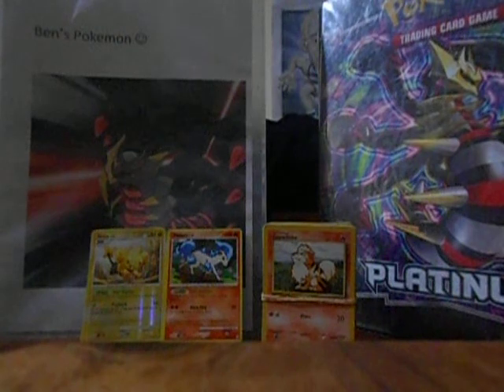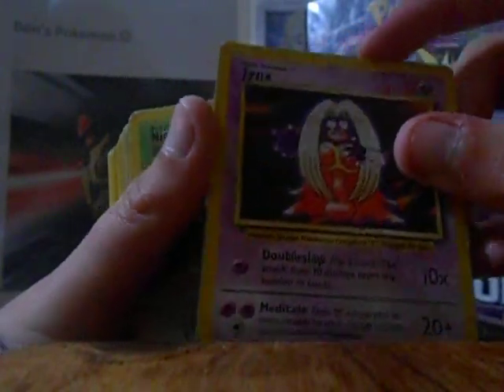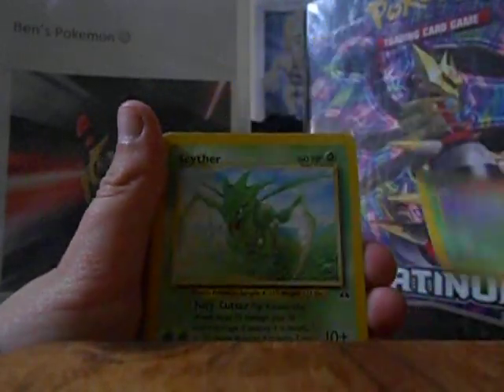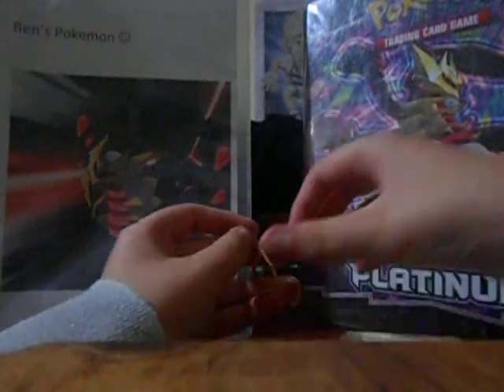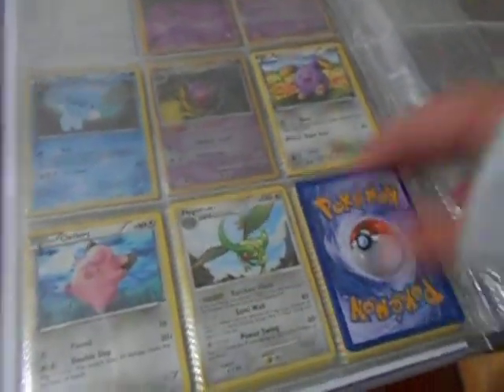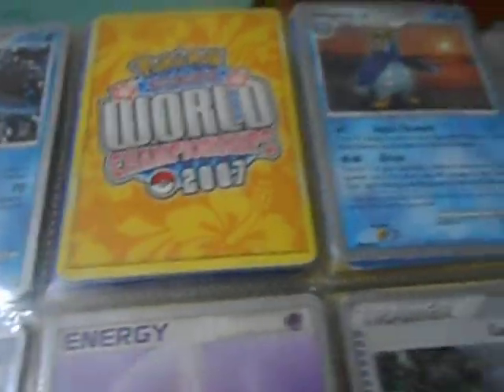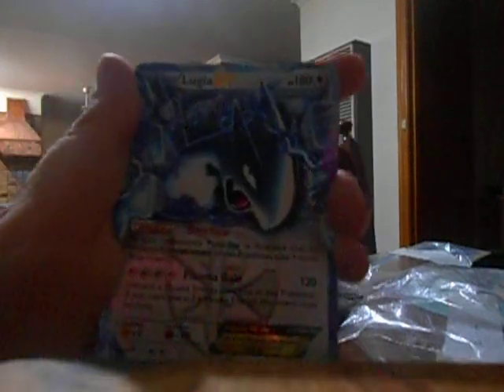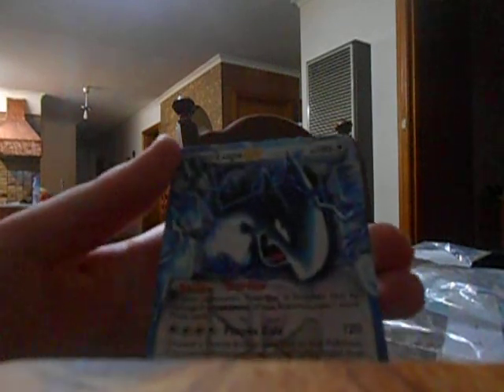My Pokemon Card Collection!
This is of a FEW of my cards, I hope you enjoyed the video aswell ;)